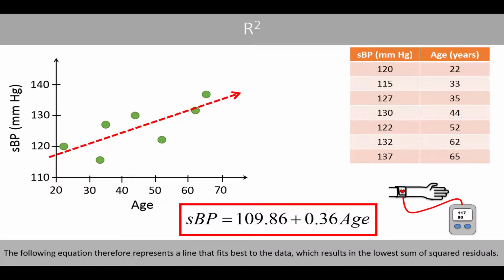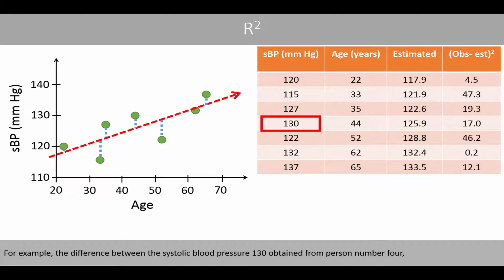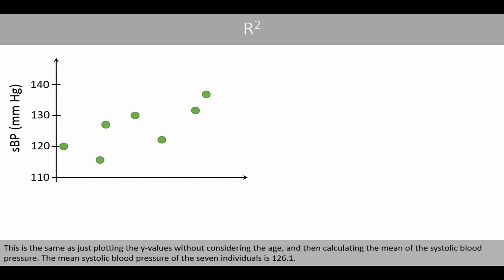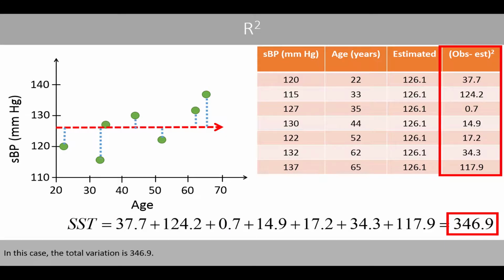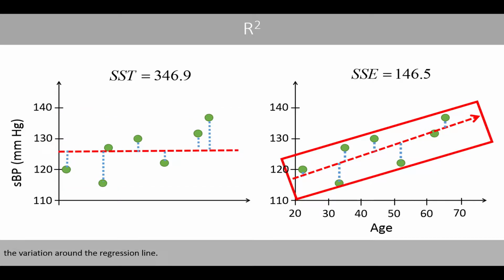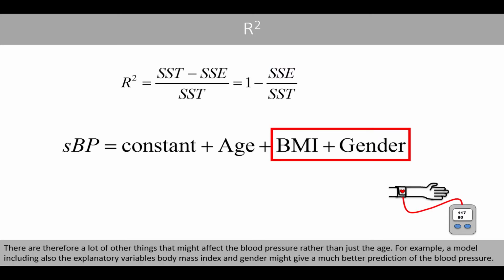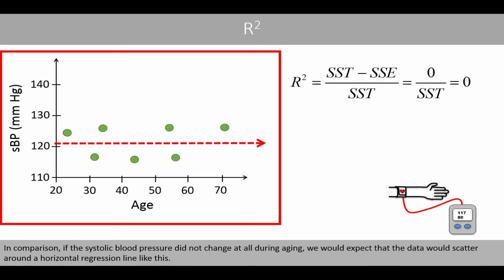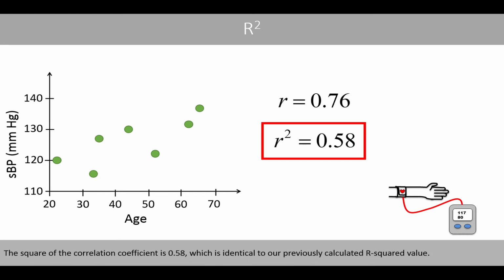Linear regression | the R-squared value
In this video, we will see how the R-squared value is calculated and how to interpret its value.